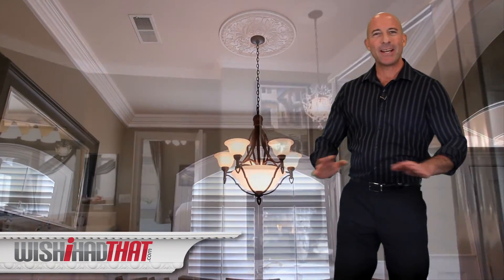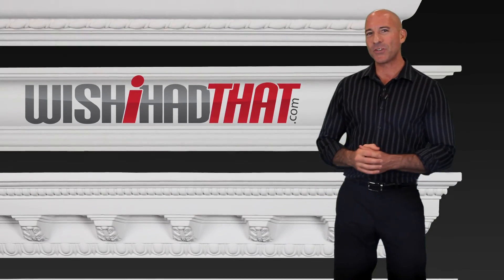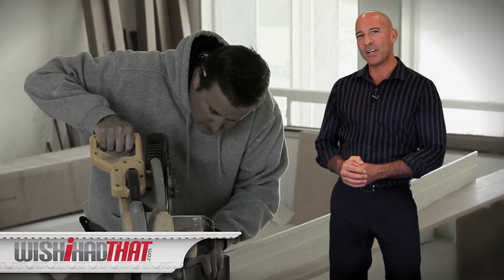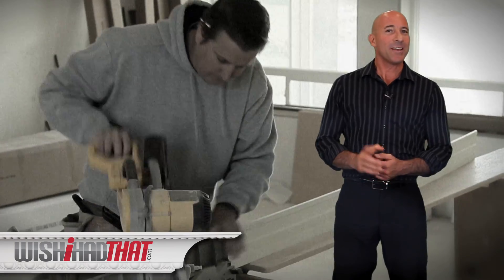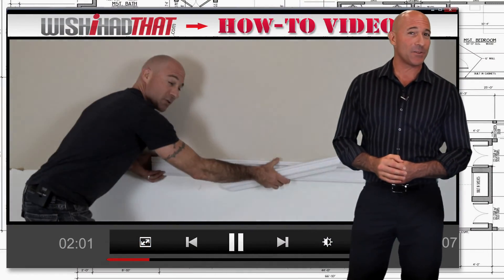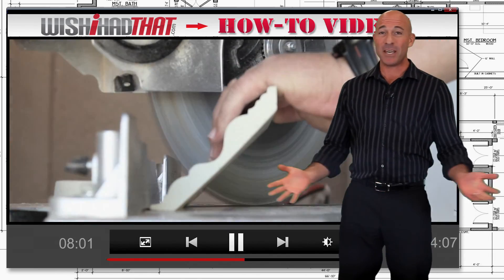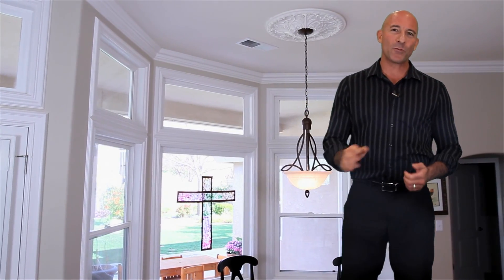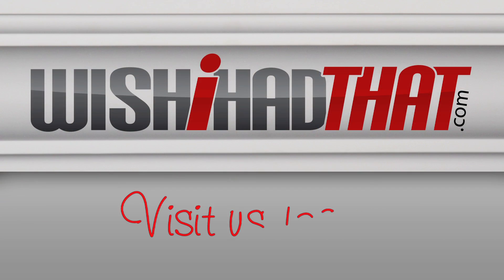Moldings by WishIHadthat.com